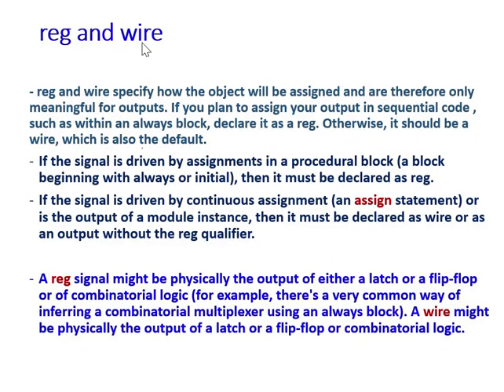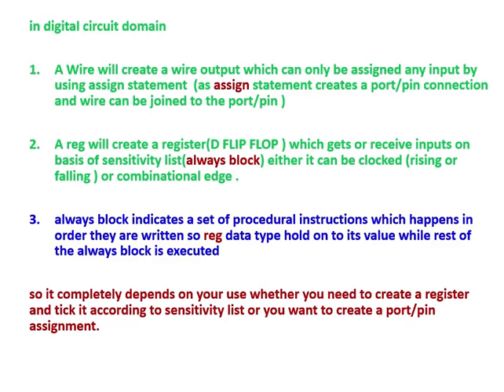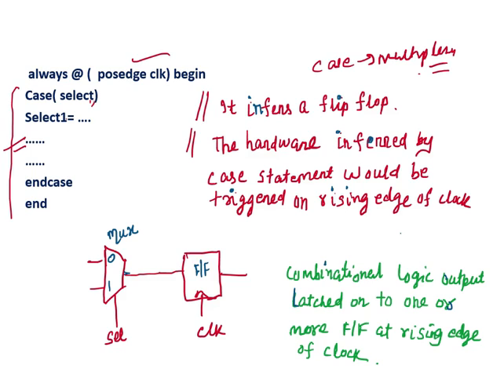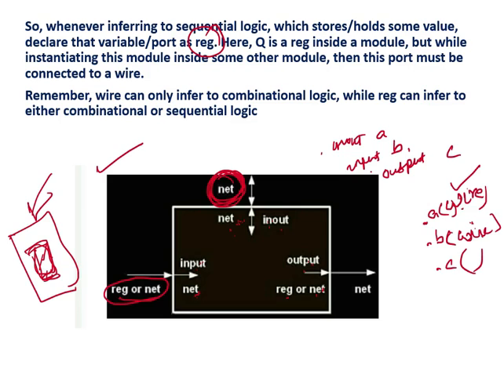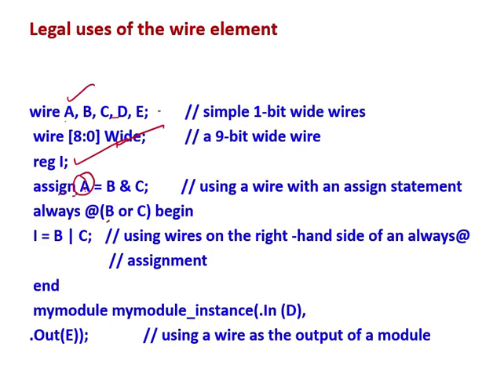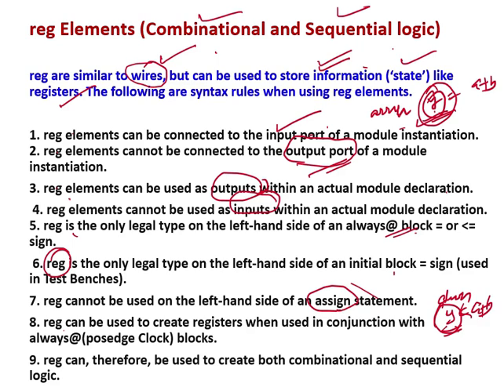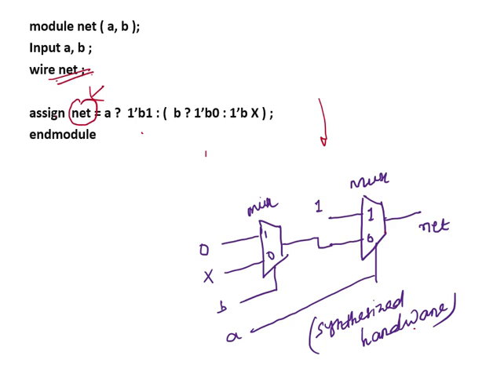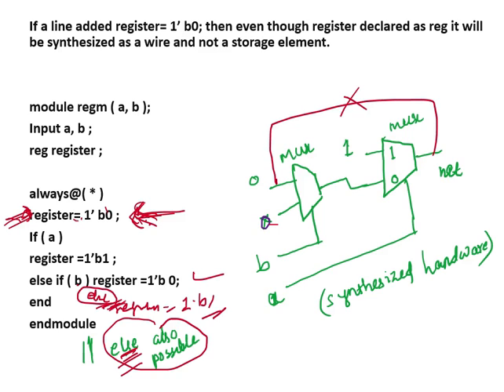#38 Wire vs Reg | when to use wire and reg, confused ? must watch | All the rules for WIRE and REG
Wire vs Reg verilog | Hardware implementation of wire and reg | very very important | Don't miss

in this verilog tutorial concepts of reg and wire for digital logic design has been covered in details. This verilog tutorial explains the difference between reg and wire in digital hardware design. All concepts of reg and wire has been covered with its hardware implementation for better understanding.

Happy Learning